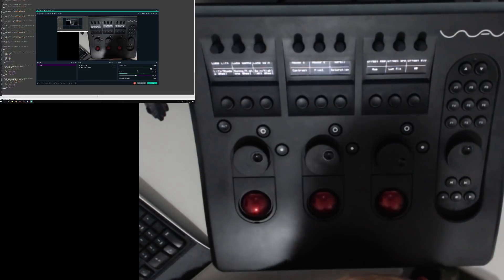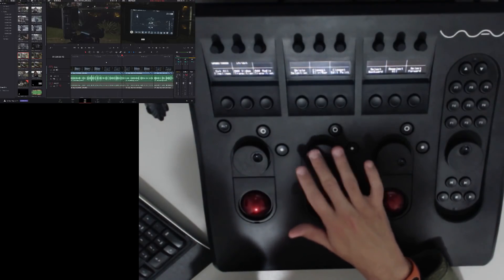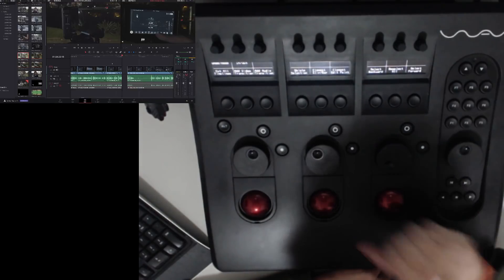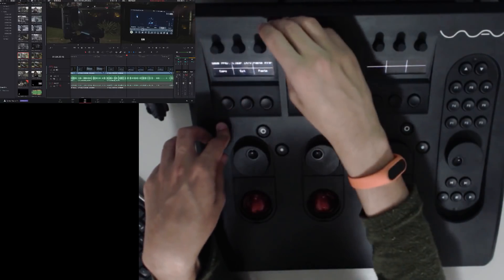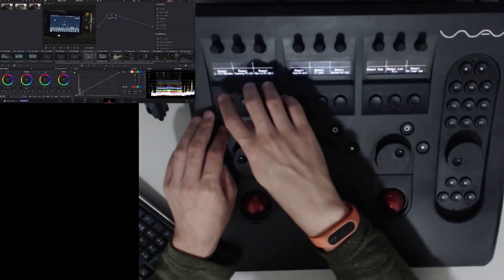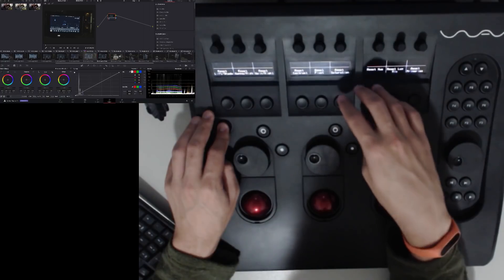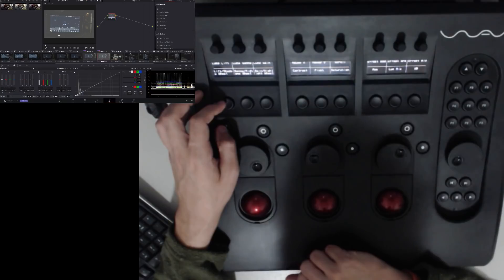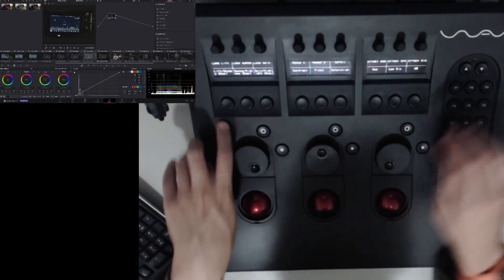for Davinci Resolve 16 - First View (Working Project)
THERE'S A NEW VERSION OF THE SOFTWARE THAT NOW IT'S CALLED CONTROL BOOSTER

Quer comprar equipamentos de audiovisual com o melhor atendimento e os melhores preços - @BrazilBox no Instagram ou Facebook, é só dizer que viu aqui no canal do André Rodrigues!